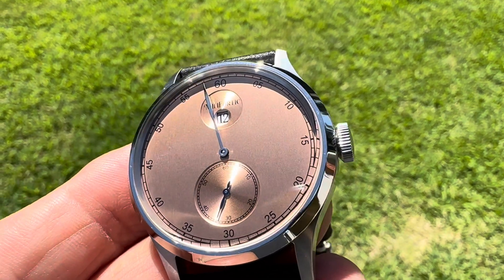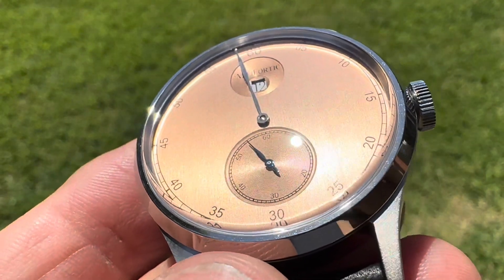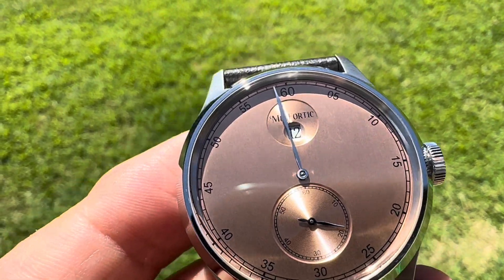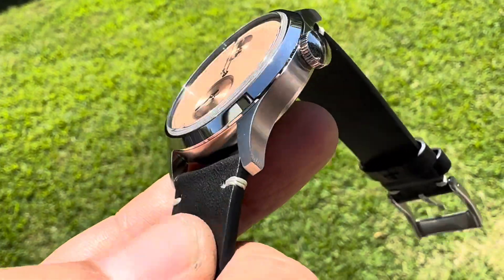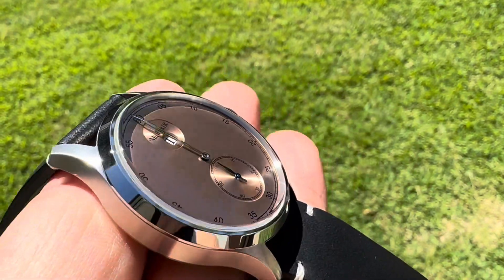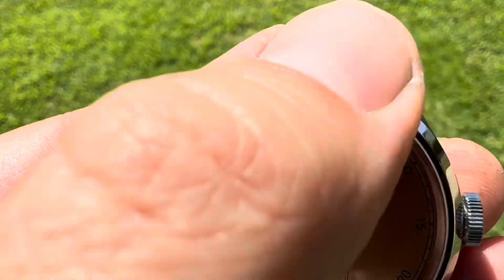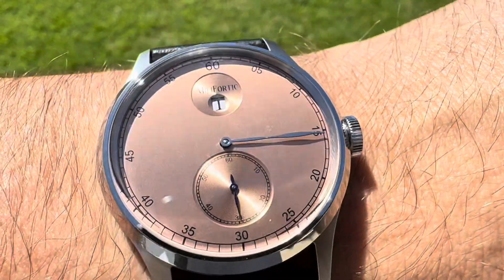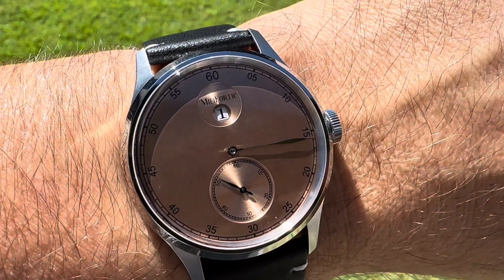Milifortic Vintage Jumping hour hand